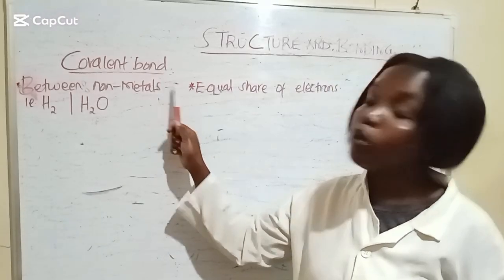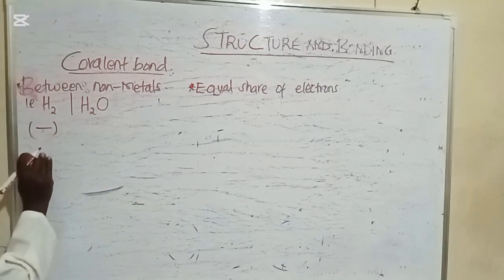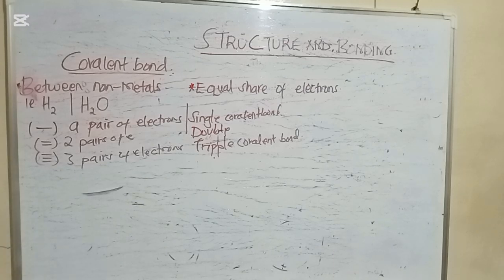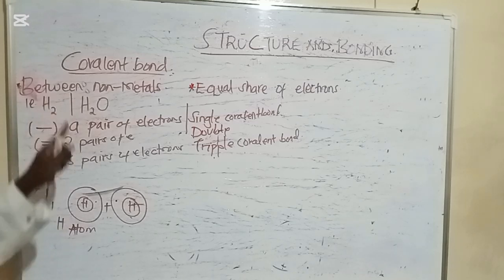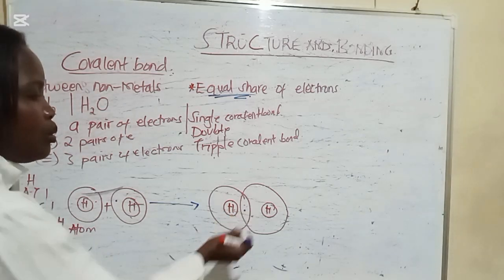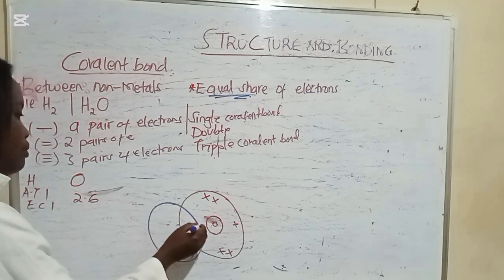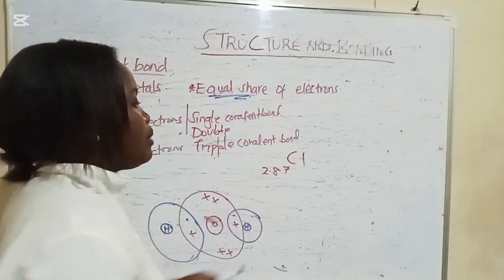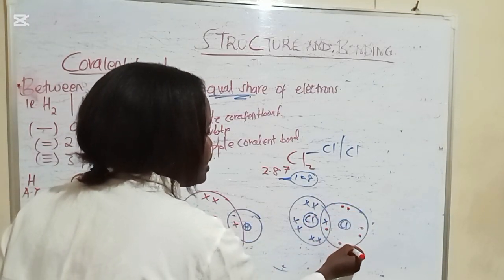Structure and Bonding: Covalent bonds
How to draw covalently bonded structures